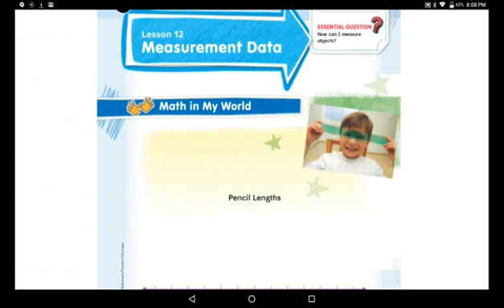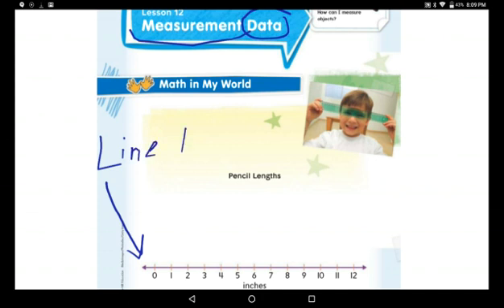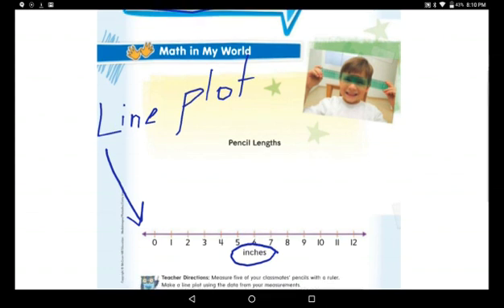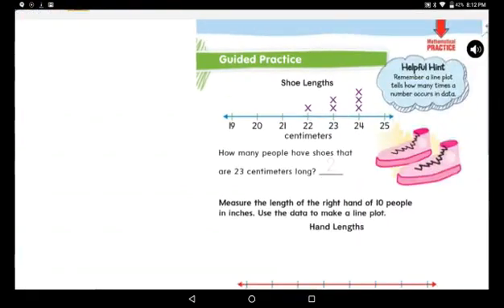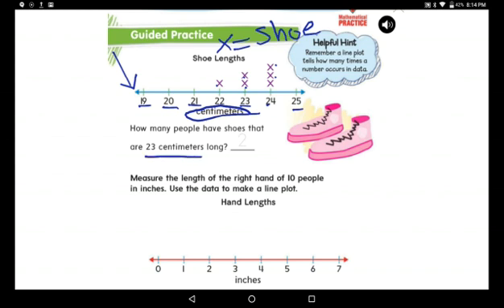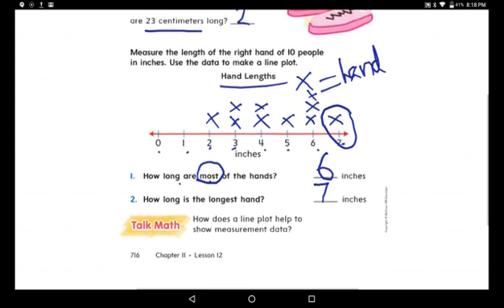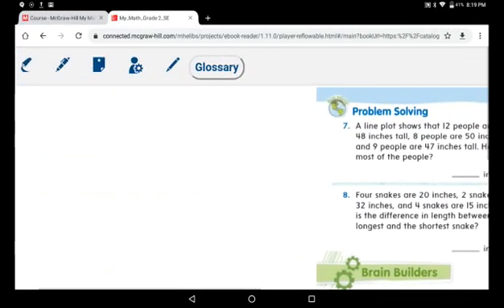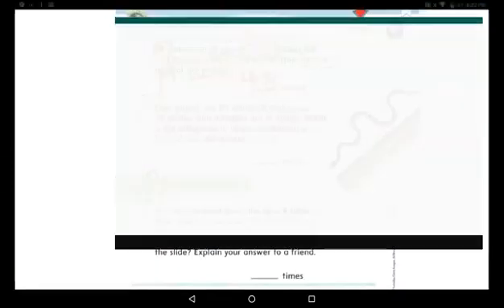Grade 2 Math: Measurement Data